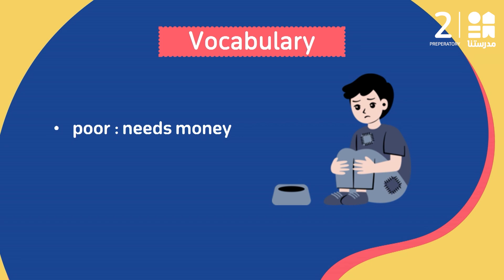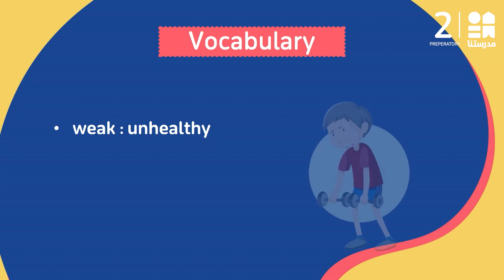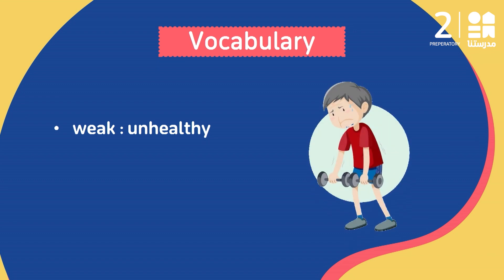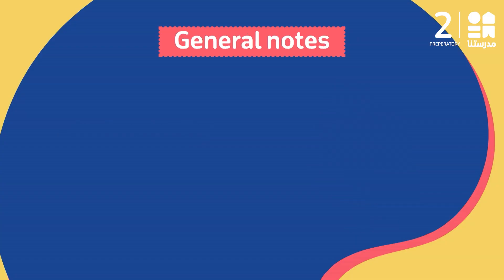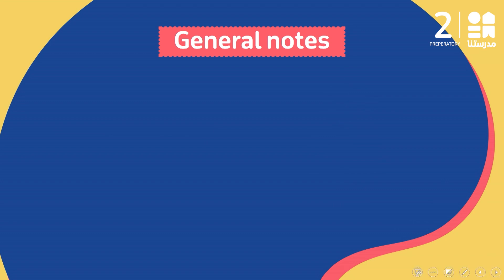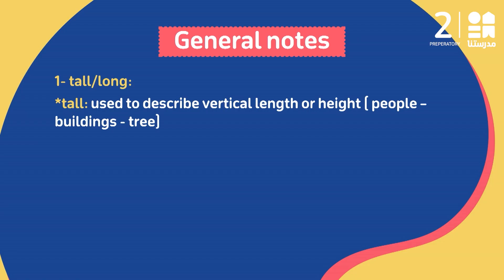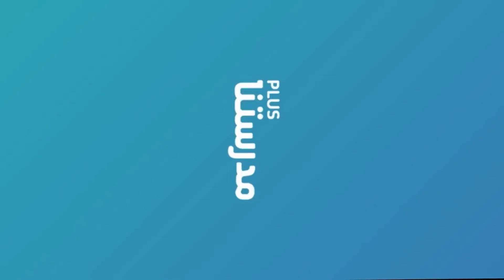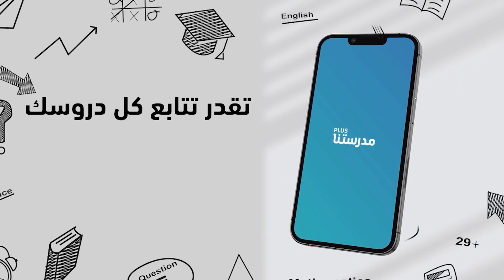Different people p1 | English | الصف الأول الإعدادي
Different people | English | الصف الأول الإعدادي
يمكنكم تحميل تطبيق مدرستنا Plus :
لمستخدمي نظام أندرويد: